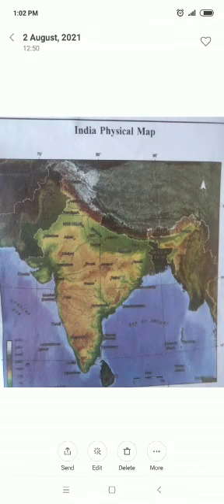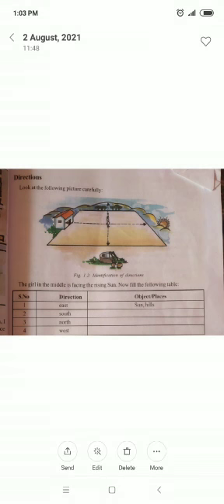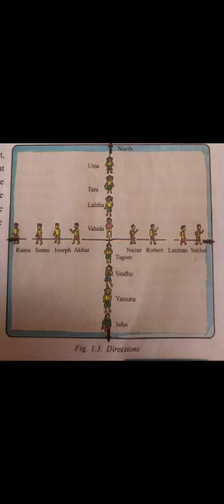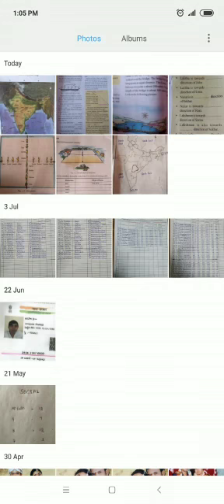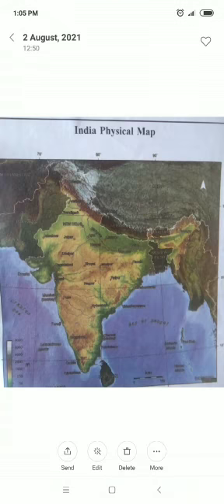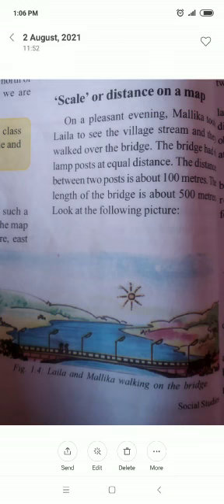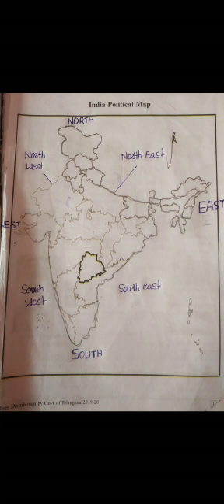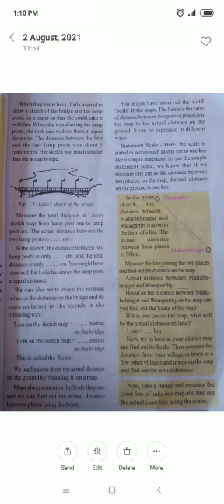6th social part 2 1. How many directions? 2. Directions on a map? 3. Scale or dist..on a map?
KGBV MARRIPALLI
O. SHYLAJA
SOCIA